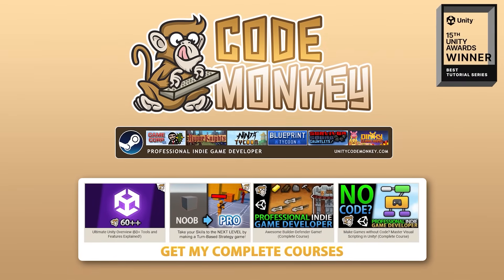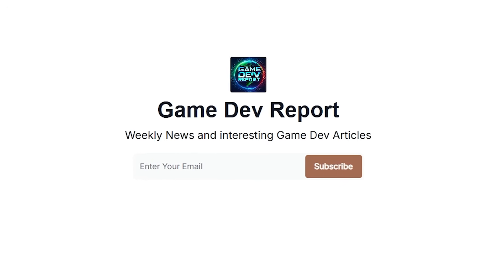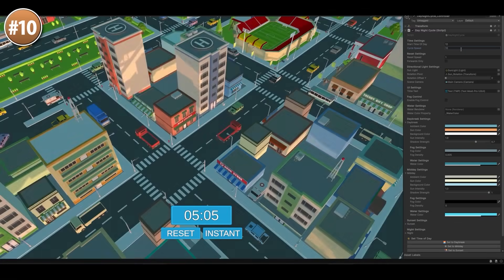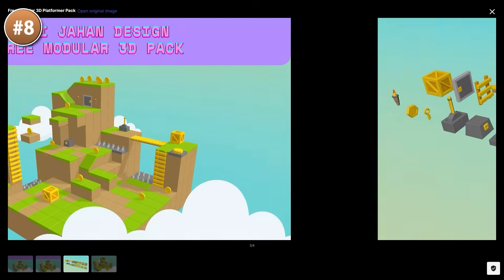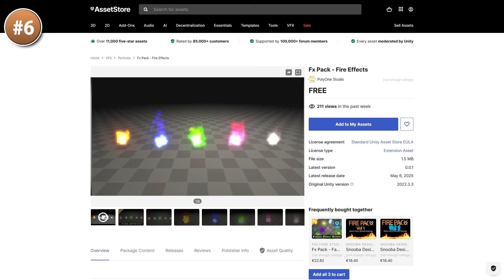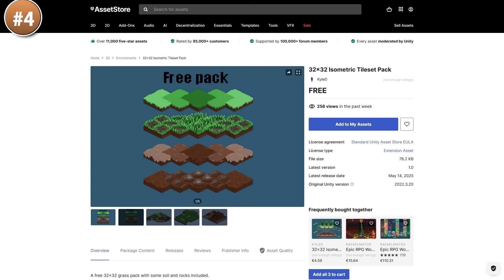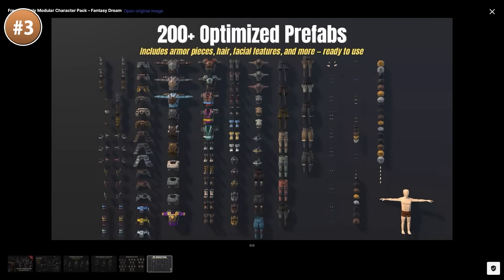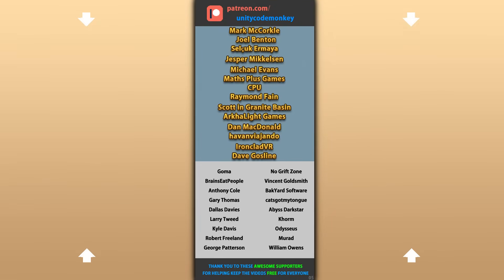TOP 10 FREE NEW Assets JUNE 2025!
💬 TOP 10 FREE NEW Assets for JUNE 2025 on the Unity Asset Store!